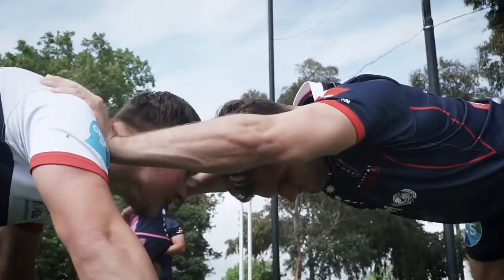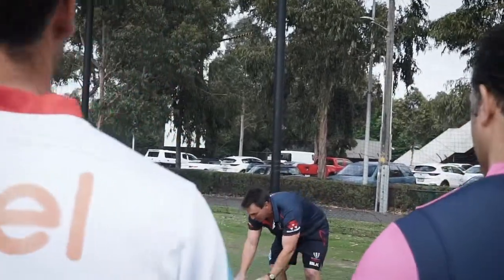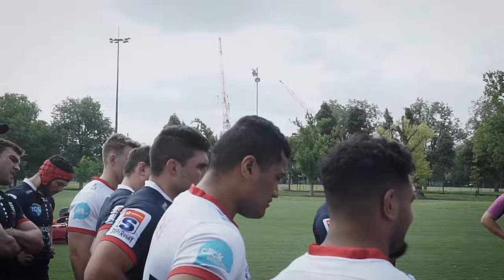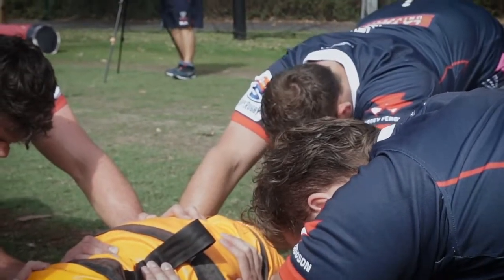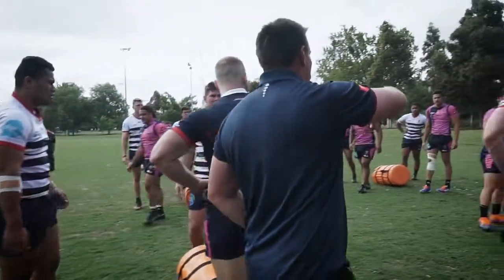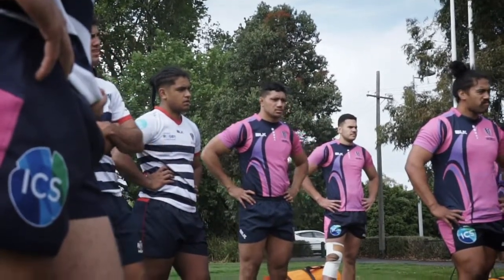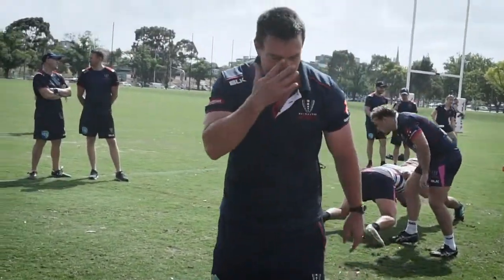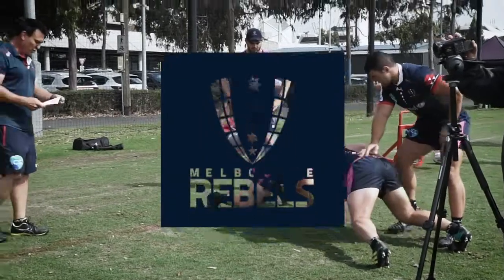Mic'd Up with Nic Henderson - Melbourne Rebels scrum training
Go behind the scenes with Scrum Consultant Nic Henderson as he puts the forwards through their paces at set piece training!